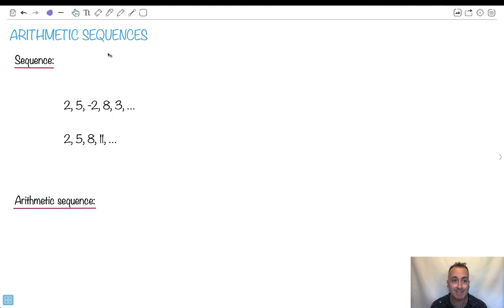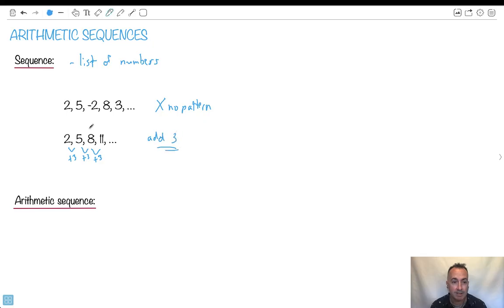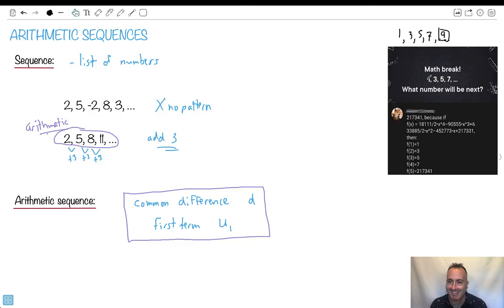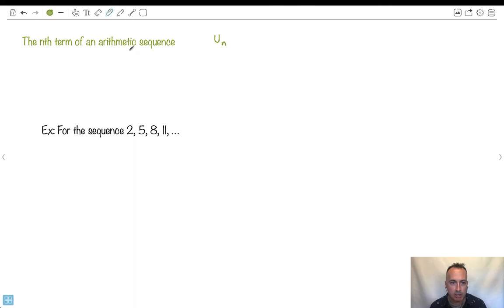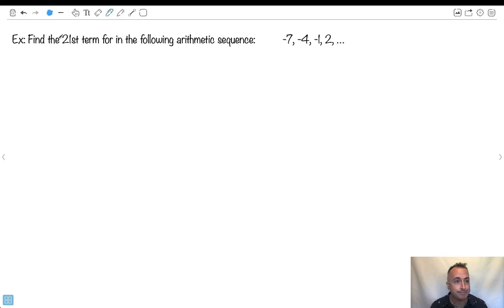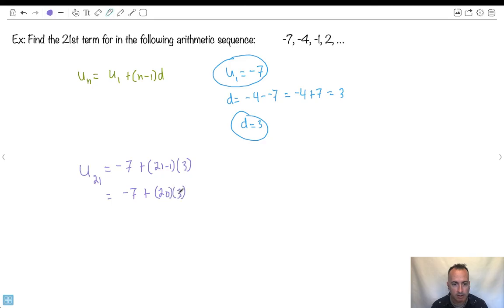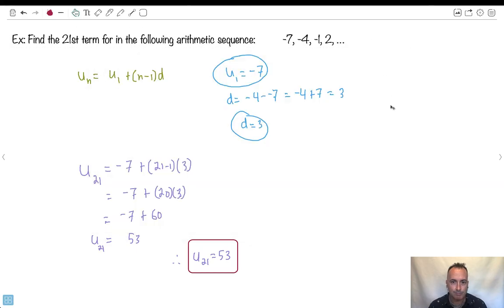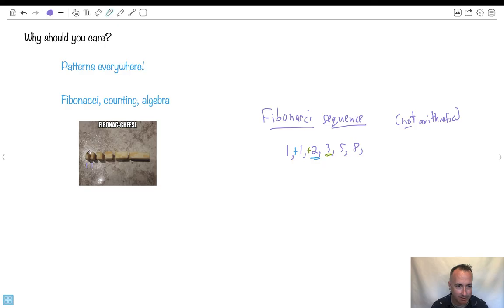Arithmetic sequences [IB Maths AI SL/HL]